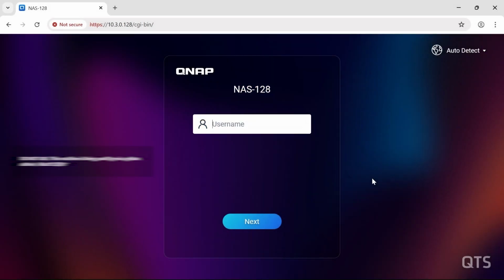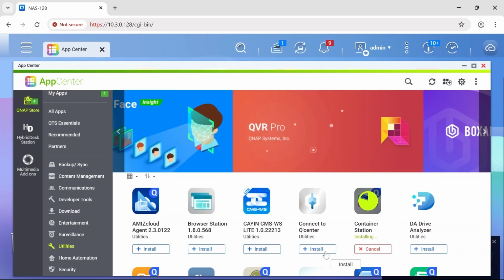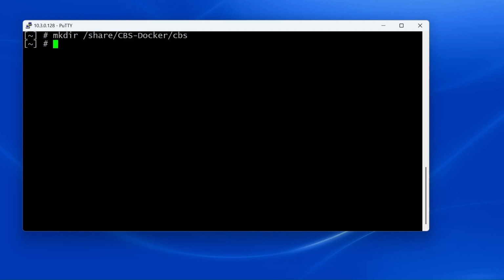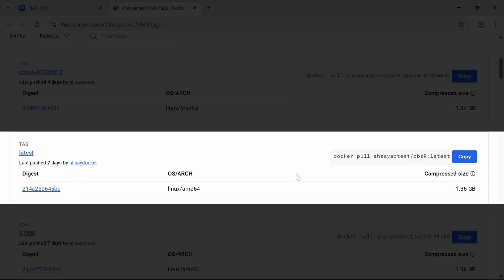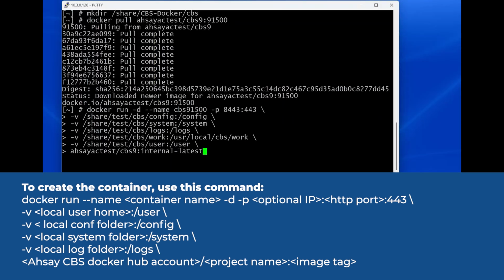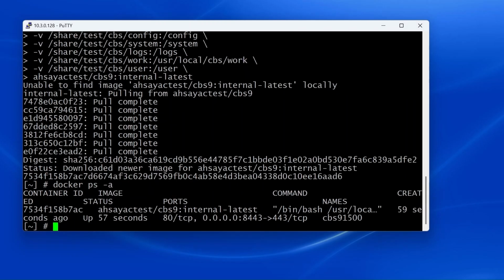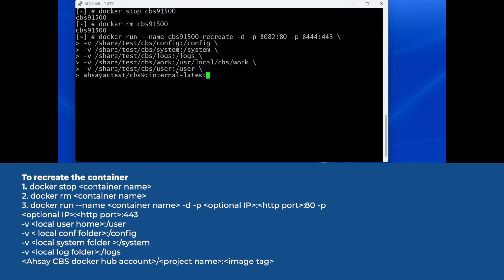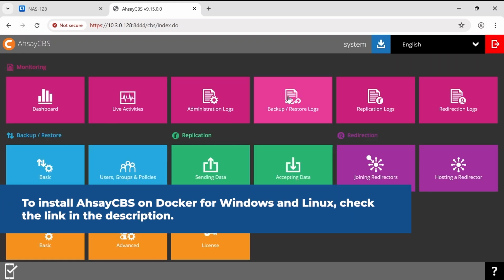How to install AhsayCBS using Docker on a QNAP NAS?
Check out our video:  How to install AhsayCBS using Docker on a QNAP NAS